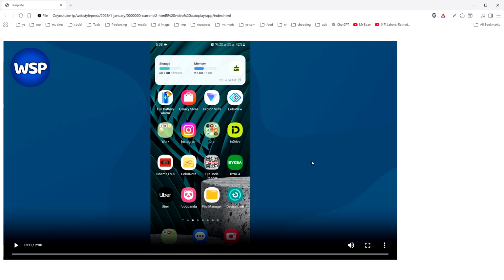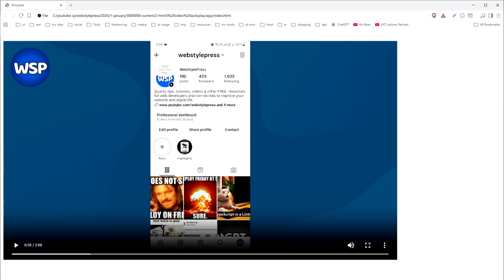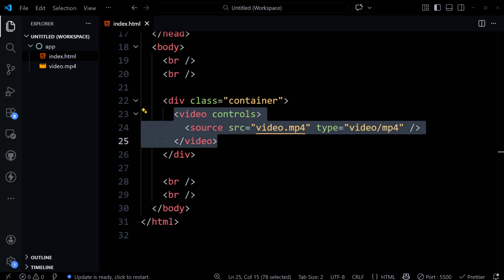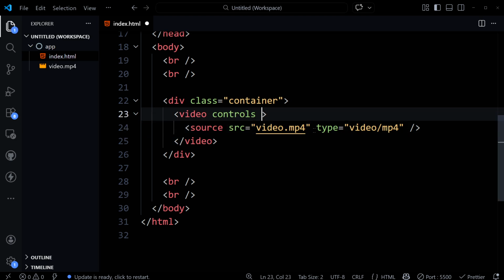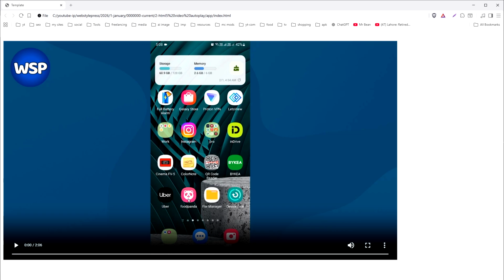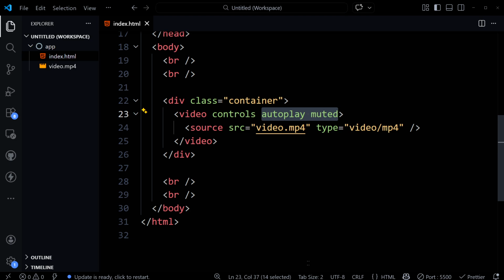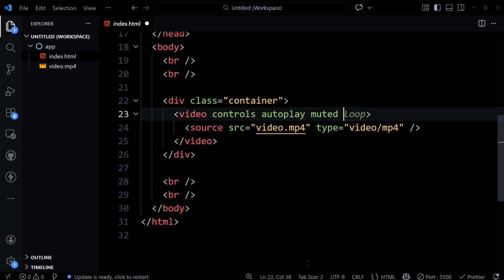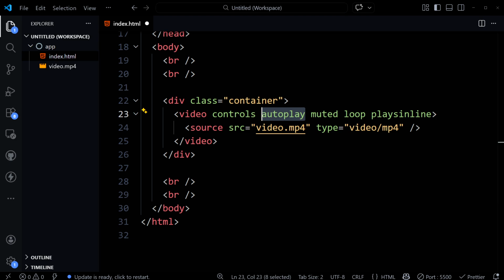How to Autoplay Video in HTML | HTML5 Video Auto Play [Step by Step]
Learn how to autoplay video in HTML and best settings for HTML5 video auto play in this step by step full guide.